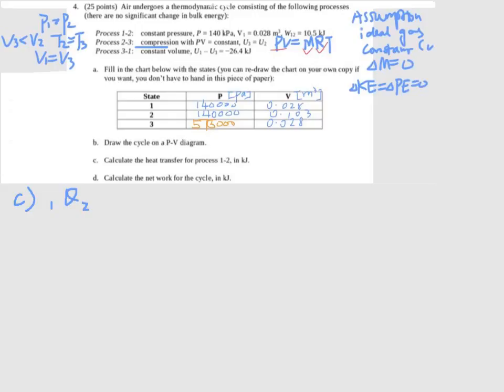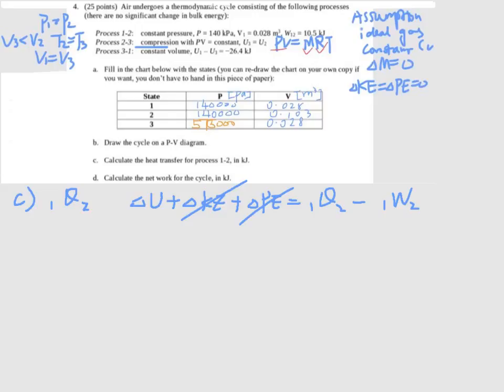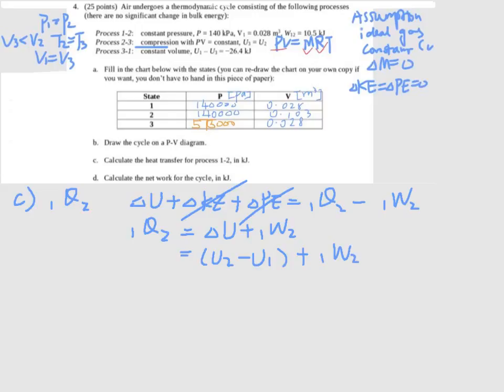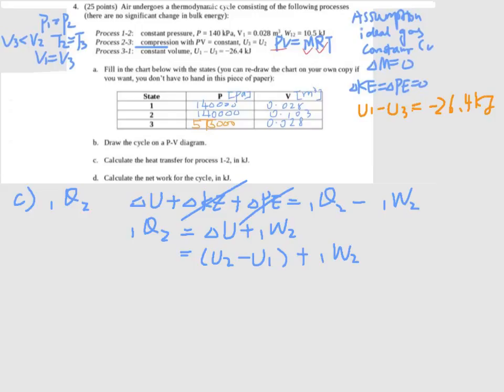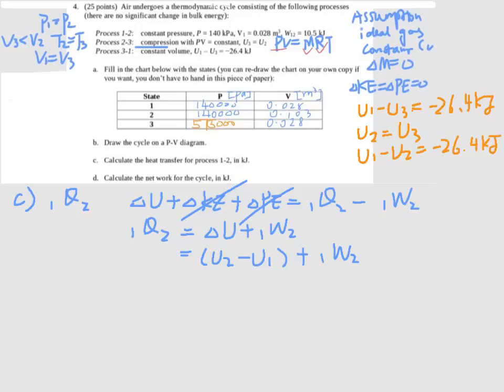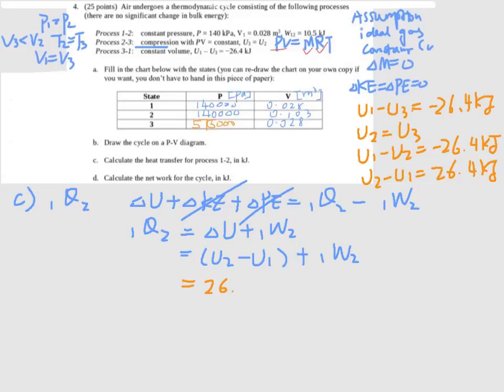3 Step Cycle (part c)